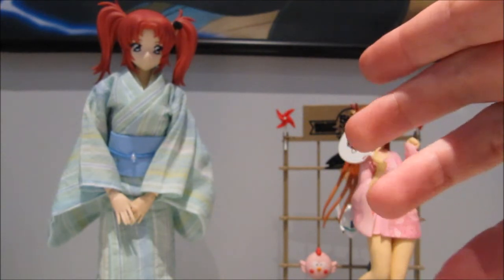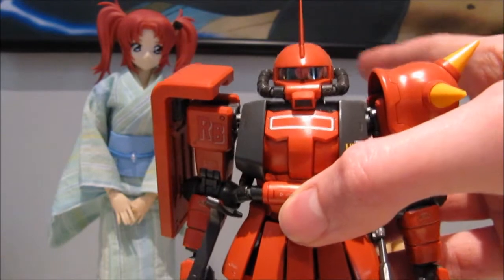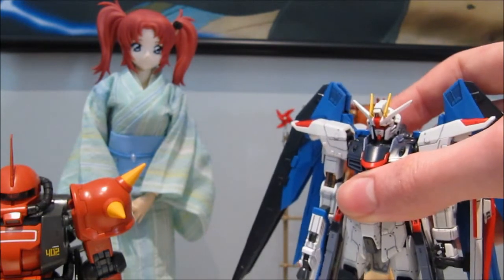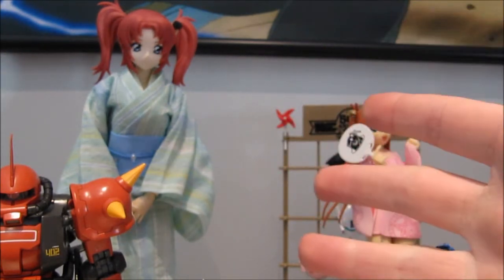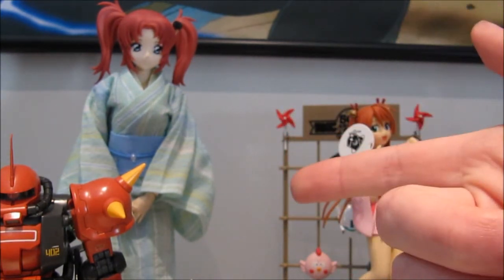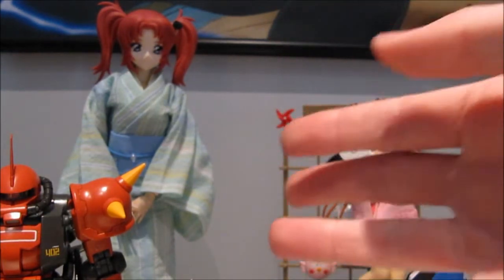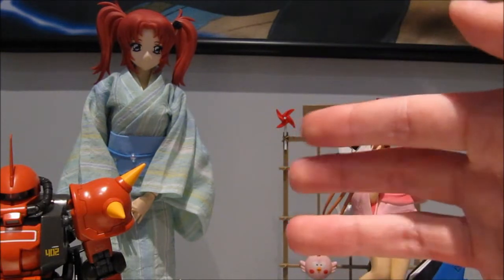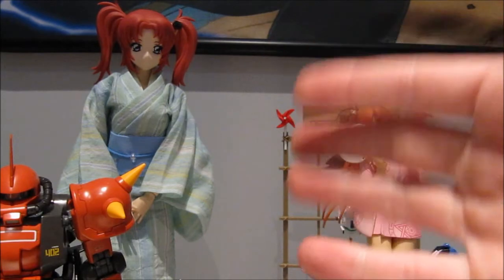Gunpla Predictions, New Year's Resolutions and expectations for the new year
With antique/retro kits I mean anything from the 70s all the way up to victory gundam